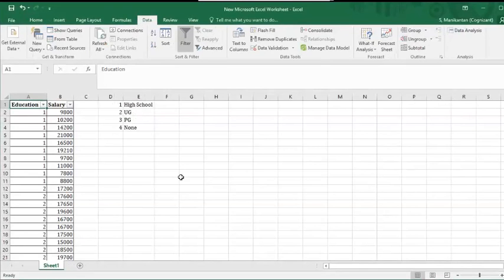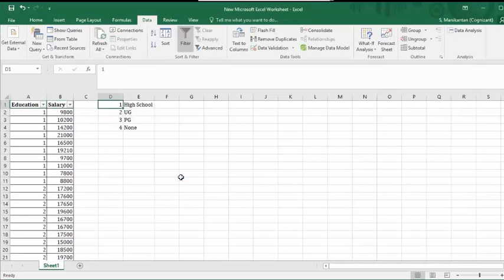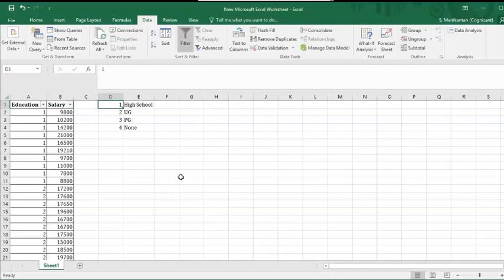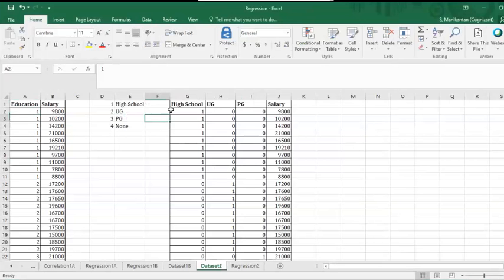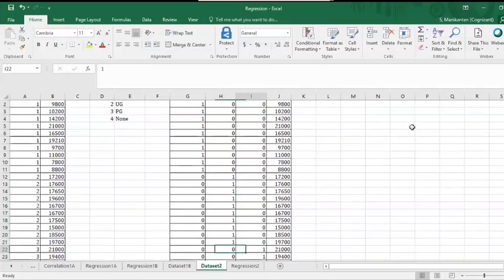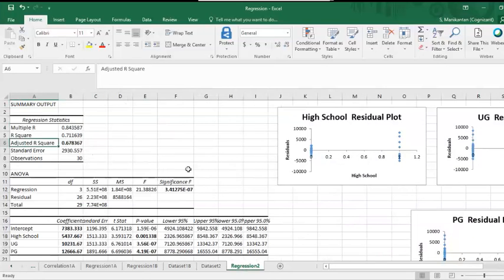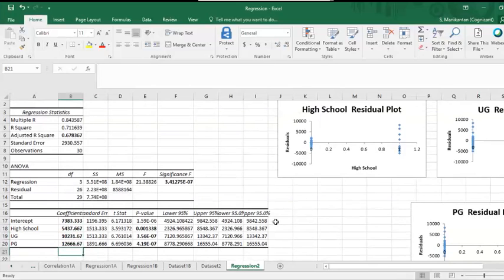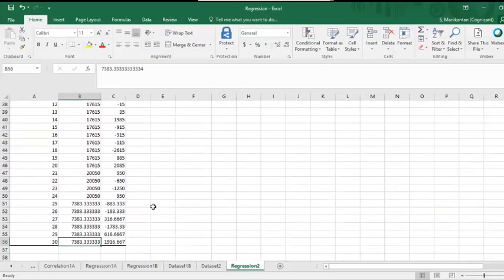Regression Hands-on Example 2 | Part 31 | Data Science for Non-Programmers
In this video you will learn how to predict a highly accurate output using Linear Regression.
Hands-on Example of Regression using Excel.
Example on Dummy Coding.